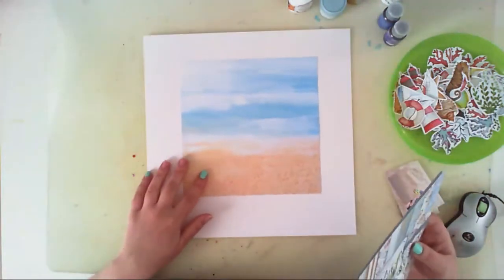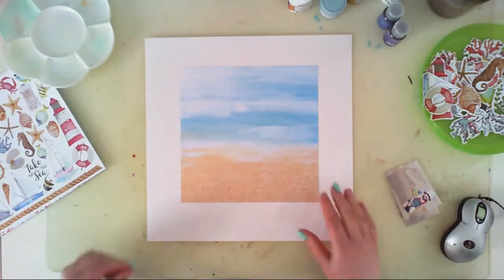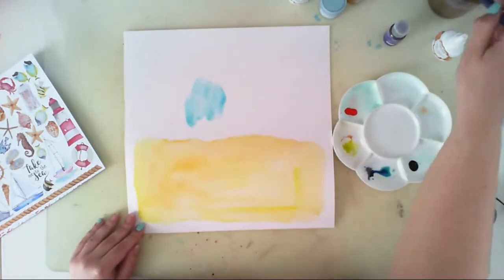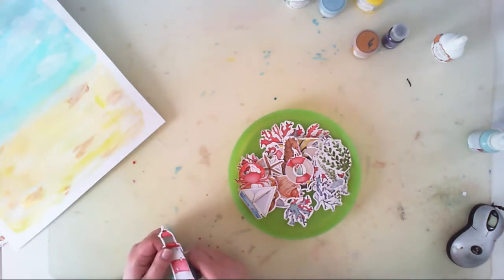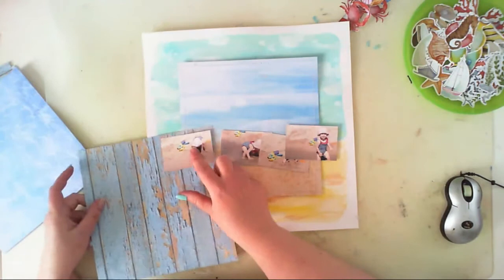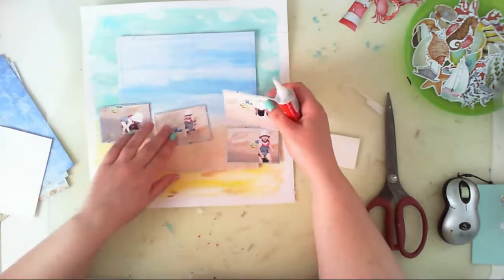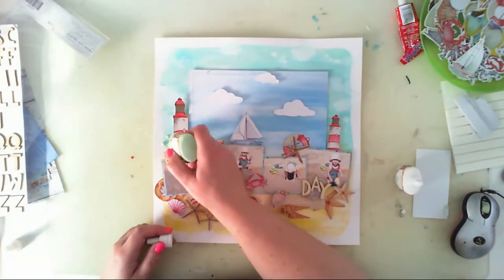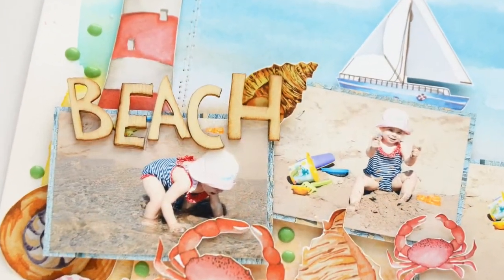LO "Beach day" - process video | Fabrika Decoru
Create a beach themed page using Fabrika Decoru papers and mixed media products. They ship internationally.